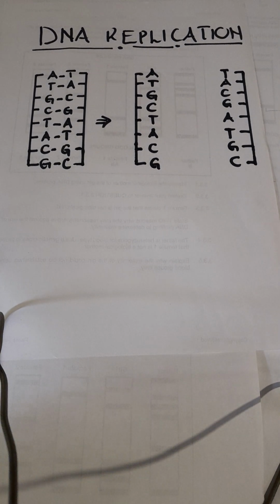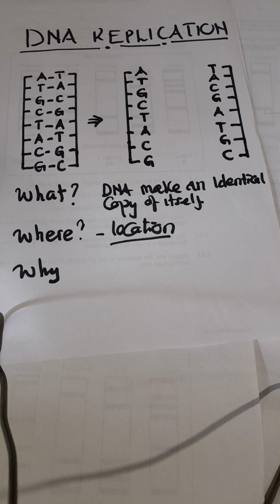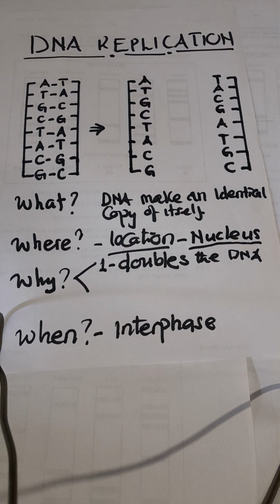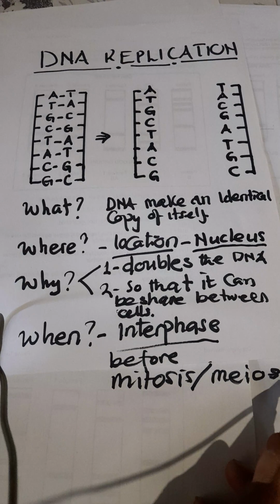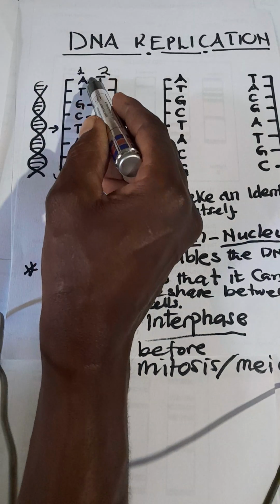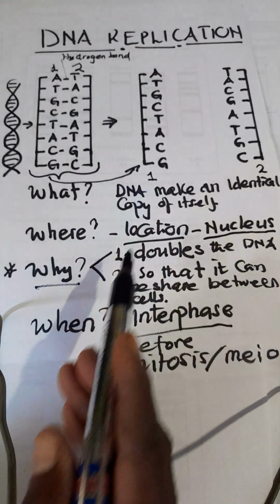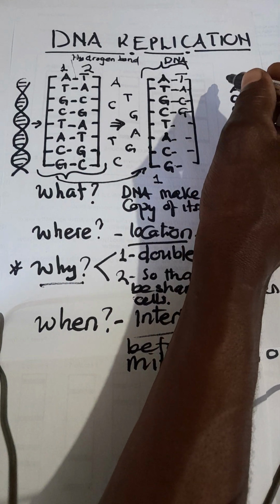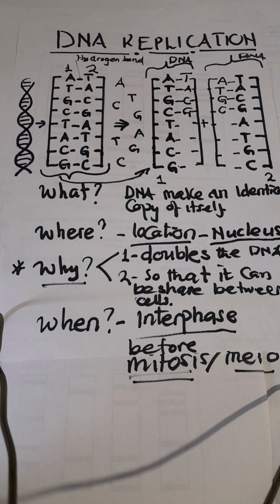DNA Replication: where, when, why, and how it occurs; the importance of the proce